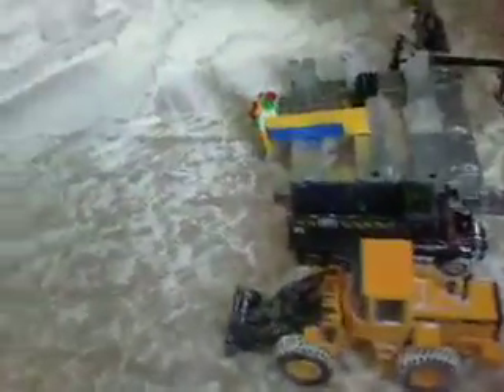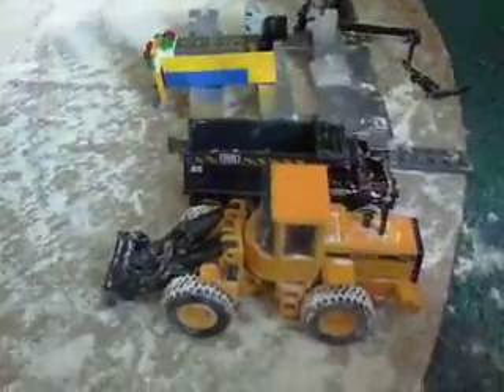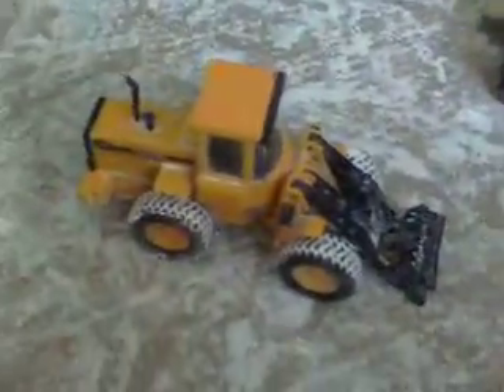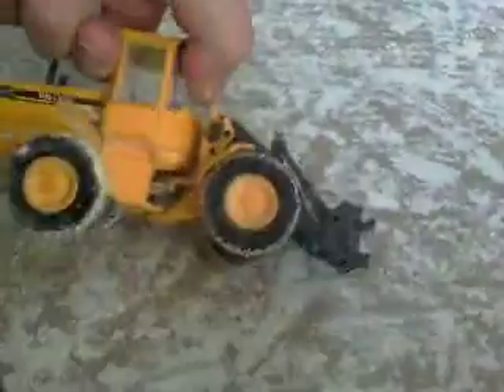yard update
cool